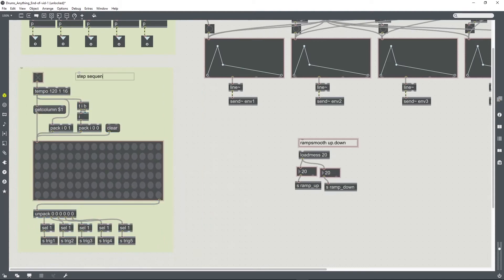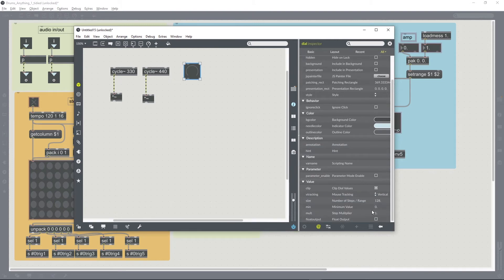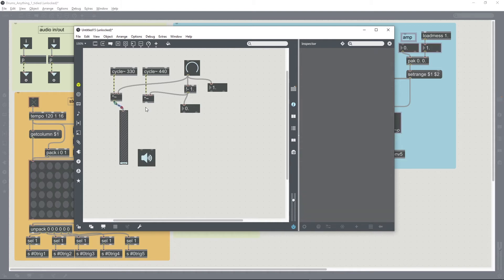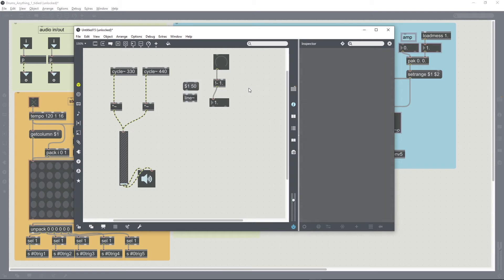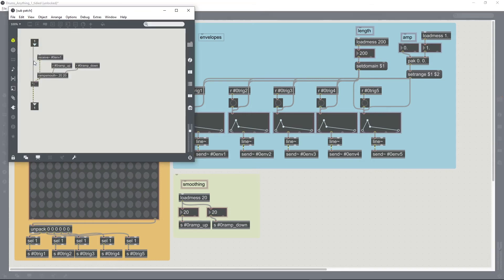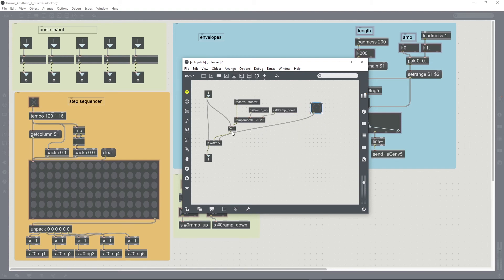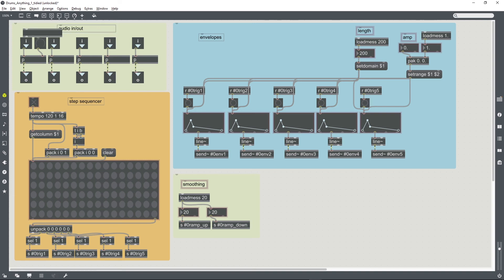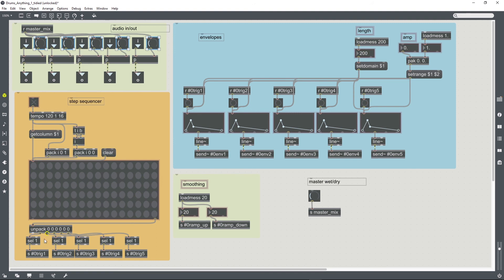Max/MSP Tutorial: audio envelope step sequencer (part 3)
We add a set of wet/dry faders to the device made in previous videos (playlist for this series controlled by a master fader, discovering along the way why line~ objects are an essential tool for this job. I also beautify the patch by using some lovely panels.